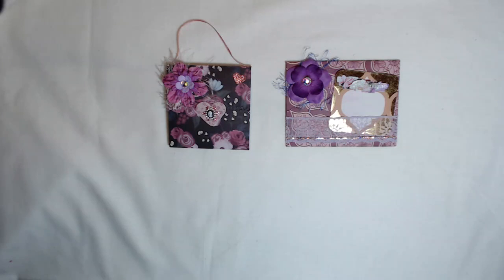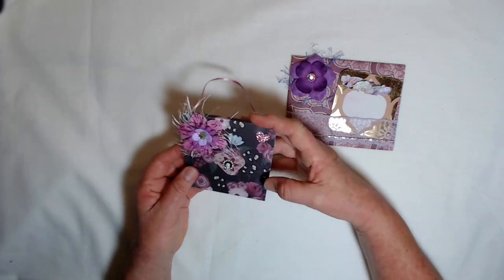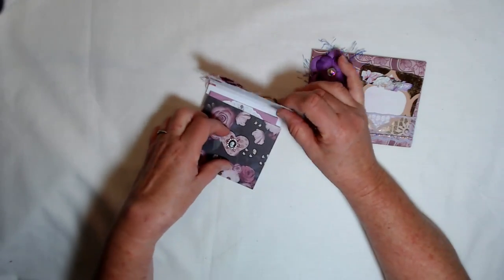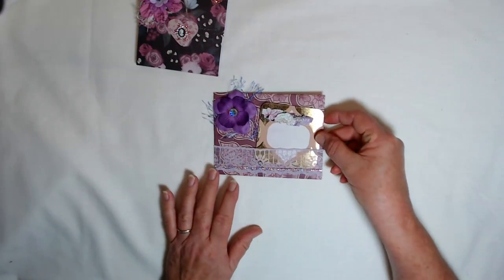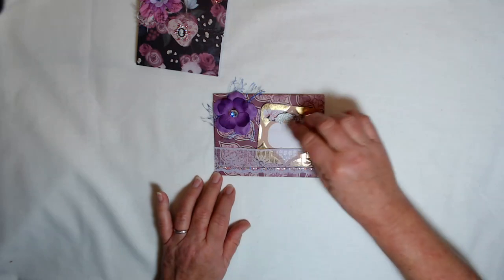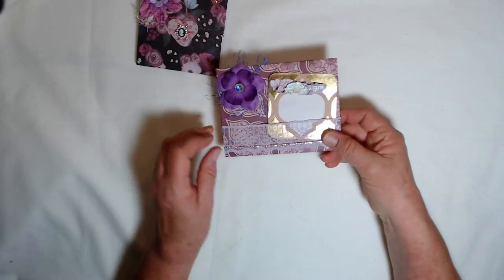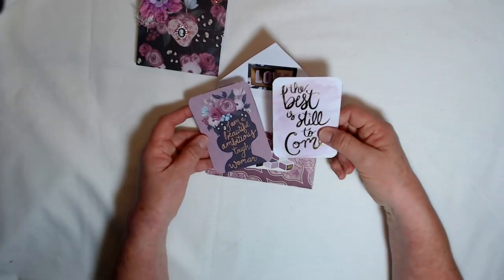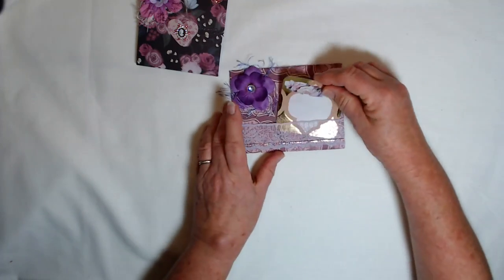Purple notepad and envelope set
This gorgeous gift set is available in my Etsy Shop.